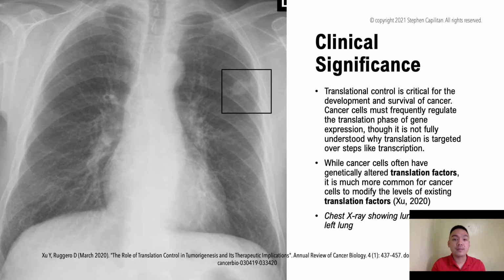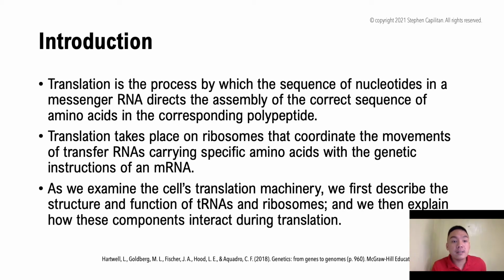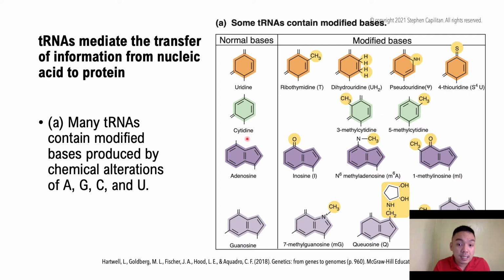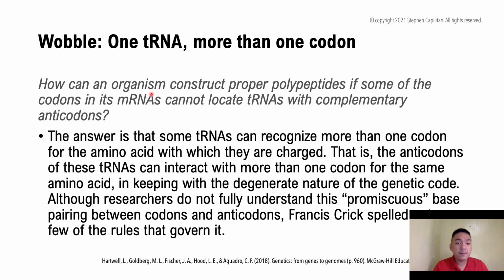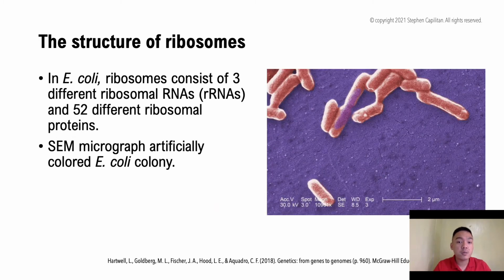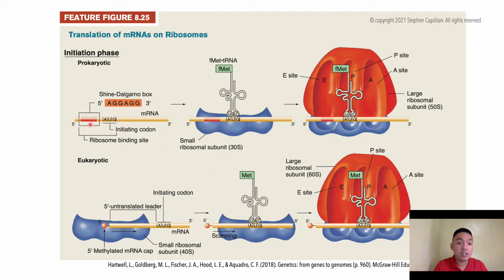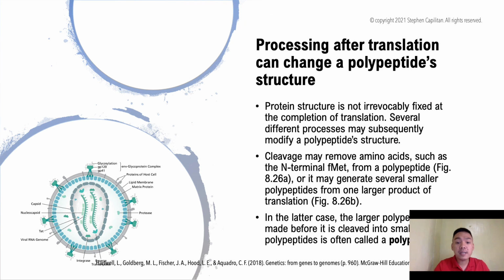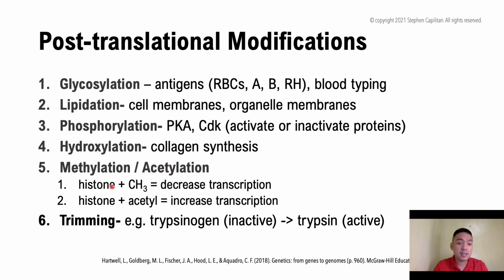GENETICS I Translation: From mRNA to protein 🧬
This video talks about the process of translating the sequence of a messenger RNA (mRNA) molecule to a sequence of amino acids during protein synthesis. And also, the video provides the clinical significance of translation, tRNA structure, post translational processing and antibiotics.